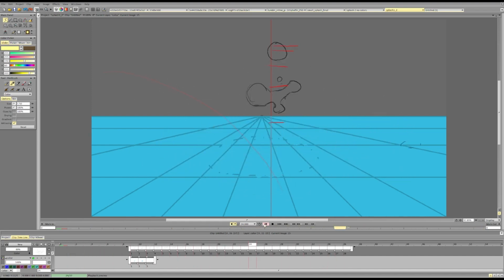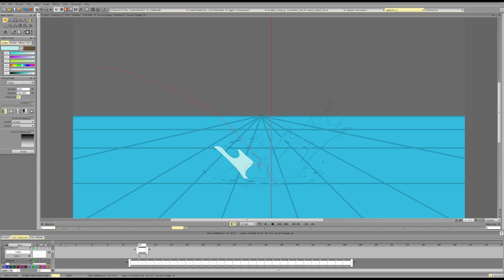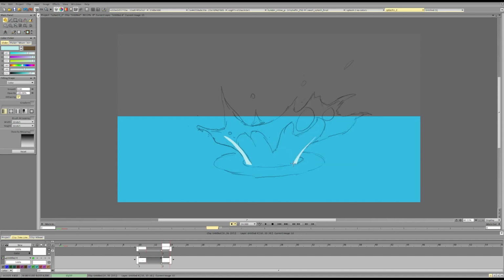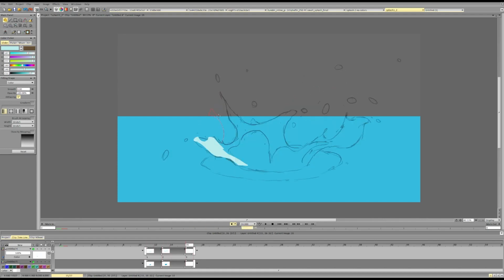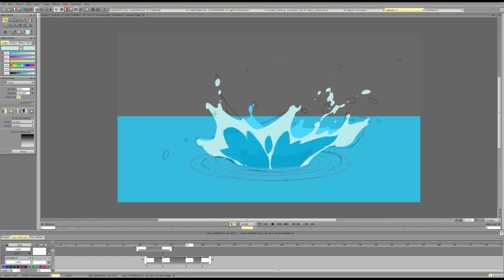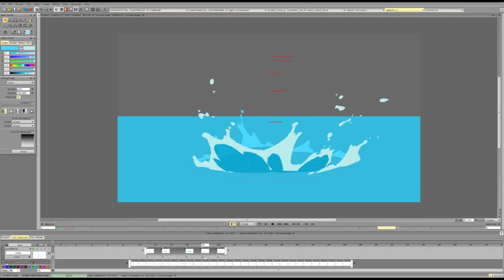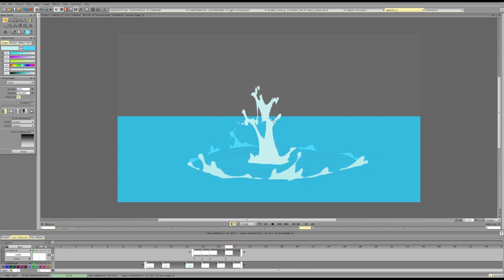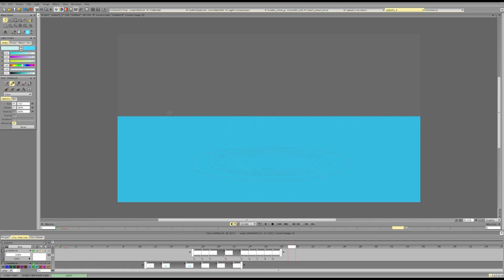Splash animation review ["Basics of 2D FX" course]